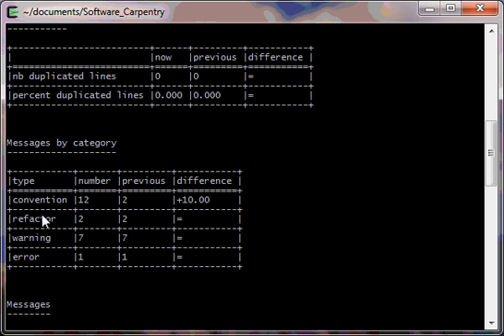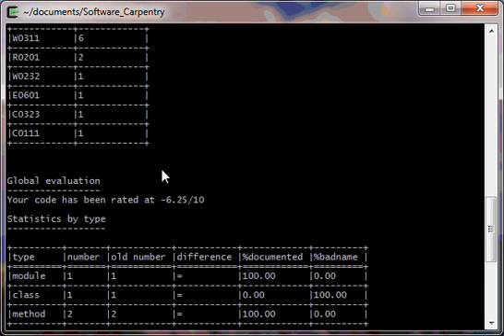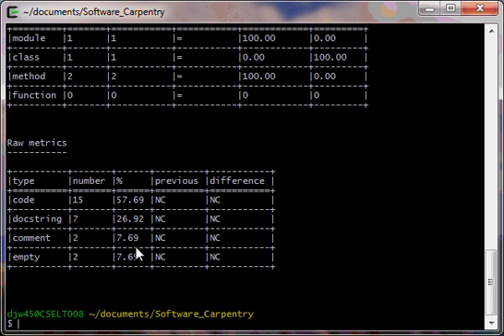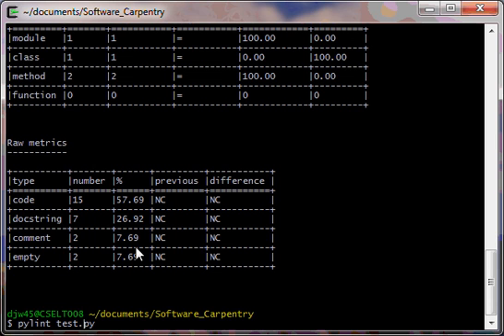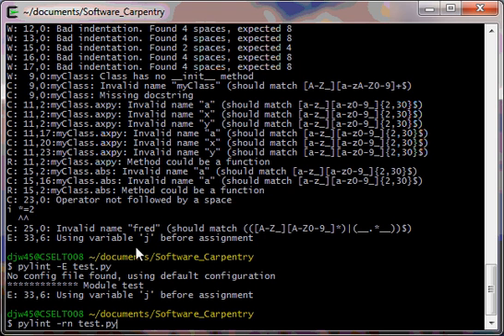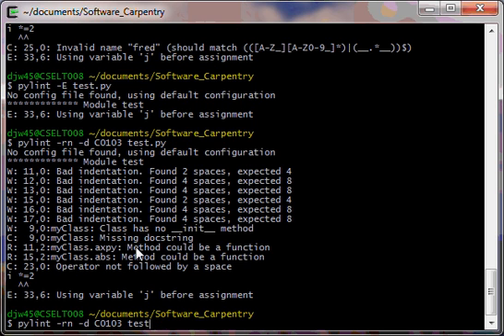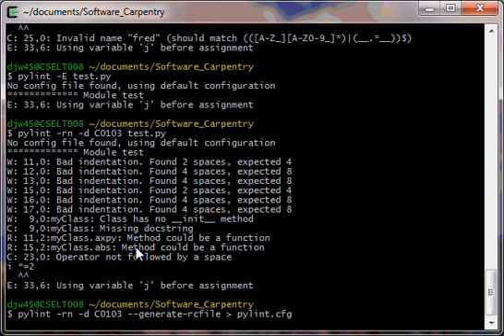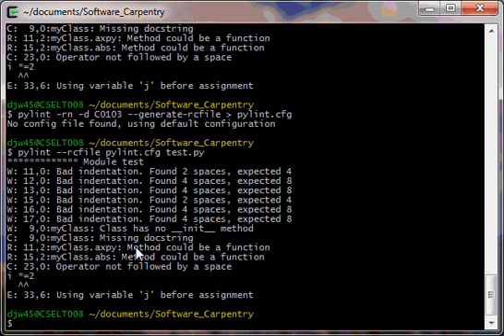pylint screencast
A short screencast to introduce the pylint tool for analysis of python code